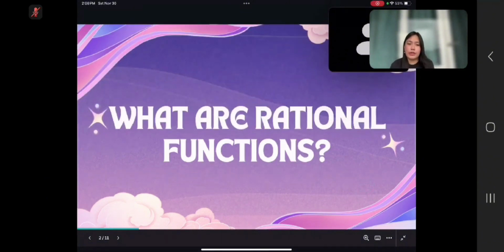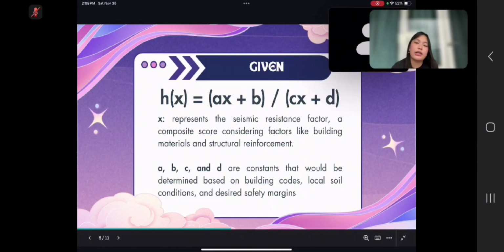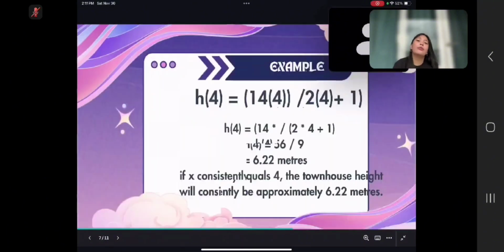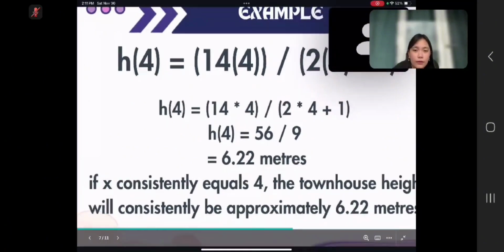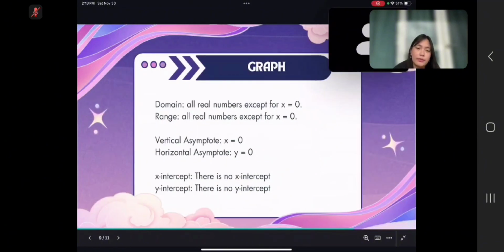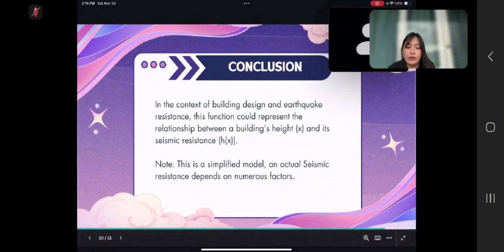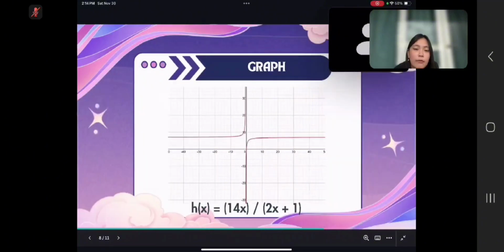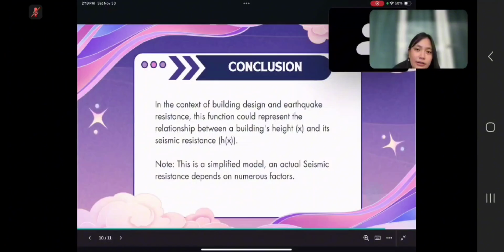TAN || Individual Video